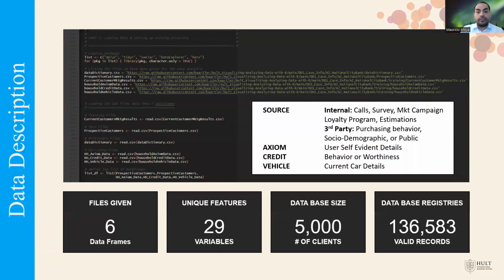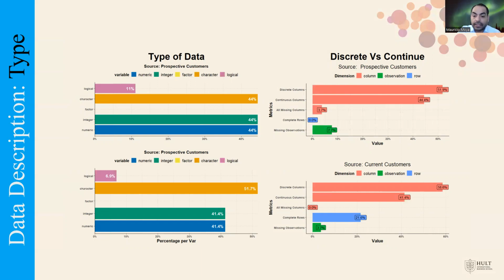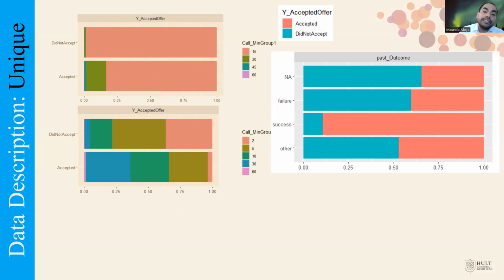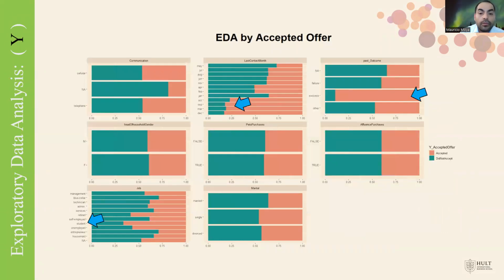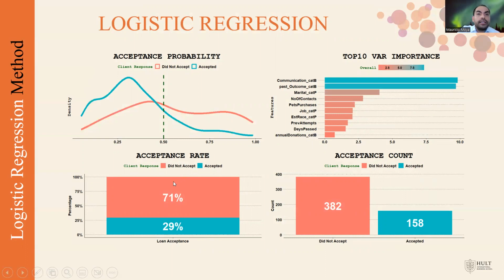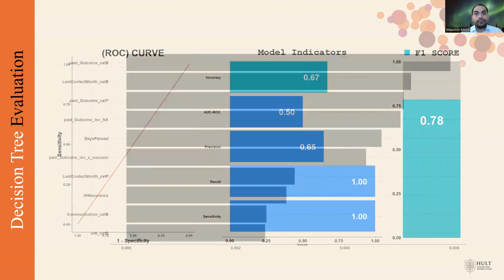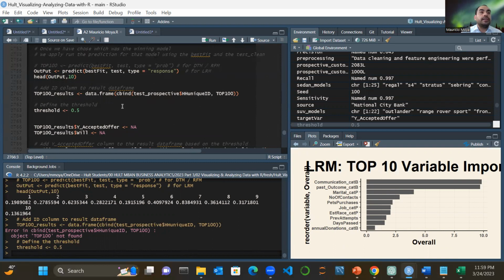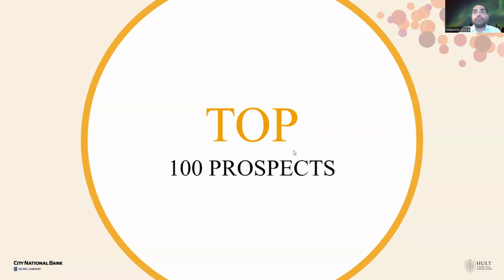A2 NCB Mauricio Moya - Propensity Models and Performance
Mauricio Moya Tapia
Master in Business Analytics
HULT International Business School
Prof. Edward Kwartler

Visualizing & Analyzing Data with R.
Inform yourself on the principles and techniques of computer programming using R as well as a variety of numerical and computational problems. Learn how to program and use R for effective data analysis for large datasets. Explore real examples of practical issues in statistical computing, including programming in R.